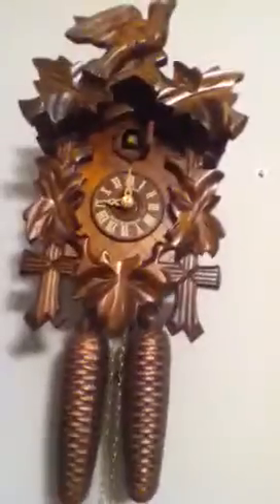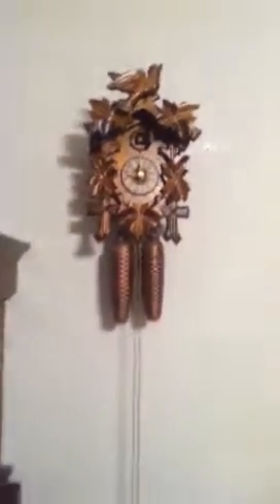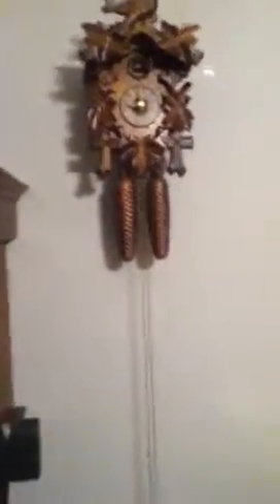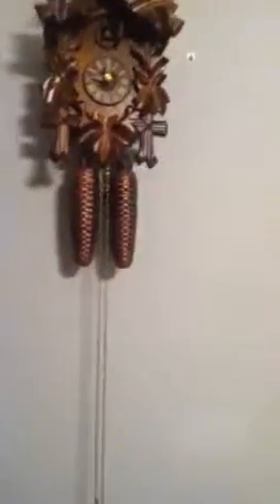Grandmother clock & cuckoo clock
My grandmother seems to work ok. Just may need a weight tug to help it go. I also wanted to show my cuckoo clock as well since its been quite some time since I showed it.                      Update: grandmother clocks been working and keeping pretty good time without it stopping chiming and striking.